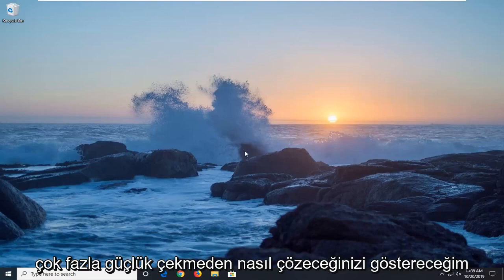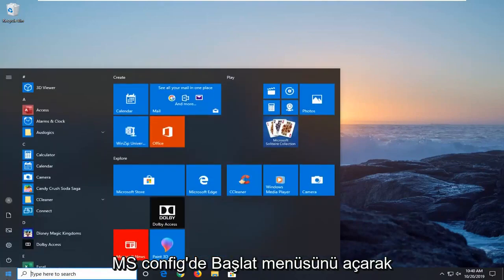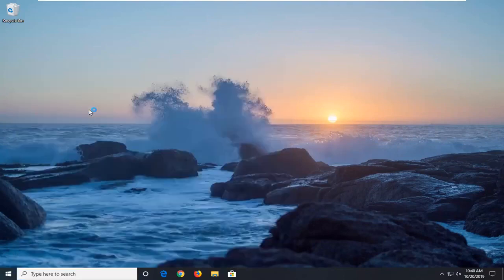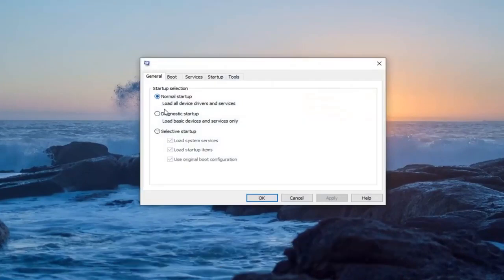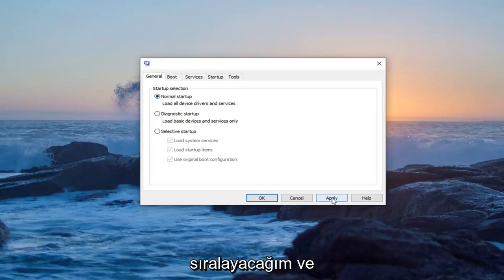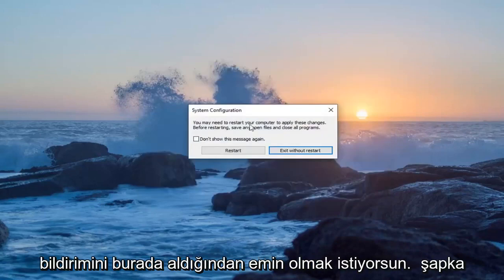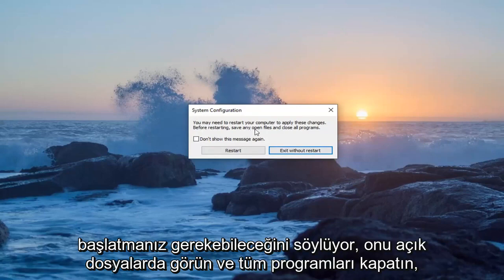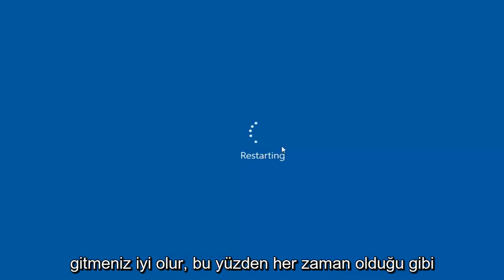Windows 10'da İmleç Yanıp Sönmesi Nasıl Onarılır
Windows 10/8/7'de İmleç Yanıp Sönmesi Nasıl Onarılır [Eğitim]

Bir fare işaretçisi veya imleç, işletim sistemiyle çalışırken genellikle katı, yanıp sönmeyen bir ok veya benzeri bir şekildir. Microsoft Word gibi uygulamalarda imleç, belgede nerede olduğunuzu belirtmek için yanıp sönen dikey bir çubuğa dönüşür. Ancak, hızla yanıp sönen veya düzensiz bir şekilde titreyen bir imleç, fare veya fare sürücüleriyle ilgili sorunları, video sorunlarını veya çok yüksek ayarlanmış bir imleç yanıp sönme hızını gösterebilir.

Belki fare imlecinizin beğeninize göre çok yavaş yanıp söndüğünü düşünüyorsunuz veya belki de sadece daha hızlı yanıp sönmesini istiyorsunuz. İhtiyaç hissederseniz, Windows 10, Windows 7 veya Windows 8 imlecinizin daha hızlı yanıp sönmesini sağlayabilirsiniz.

Windows 8 veya Windows 10 işletim sistemi kullanıyorsanız ve oyun oynarken veya işte bir şey yaparken imleciniz donuyor, zıplıyor veya kayboluyorsa, bu eğitim neden bunu yaptığını ve bunu düzeltmek için neler yapabileceğinizi anlamanıza yardımcı olacaktır. Windows 8 veya Windows 10'da kalıcı bir çözüm uygulayarak sorun.

Windows 8 ve Windows 10, yazarken imlecinizi ortadan kaldırması gereken yerleşik bir özelliğe sahiptir.

Bu özellik, bir Windows 8 veya Windows 10 dizüstü bilgisayar cihazı kullanırken kullanışlıdır, çünkü imleci aktif hale getirirseniz, bir şey yazarken yanlışlıkla dokunursanız, her yere sıçrayacaktır.